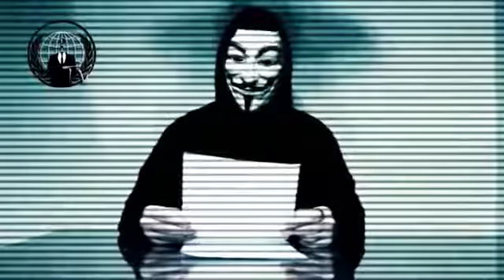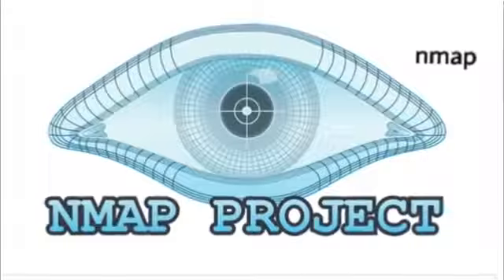Anonymous group message to the world